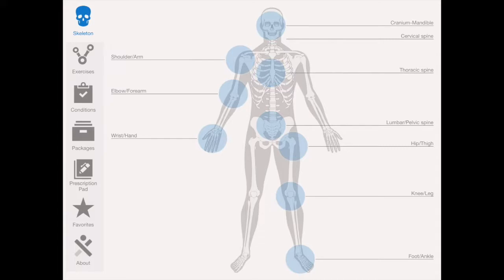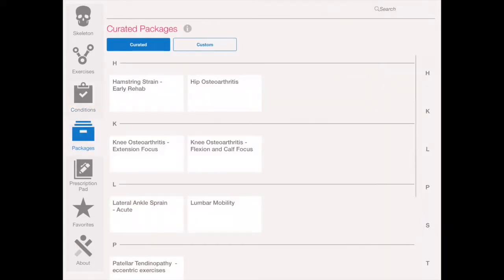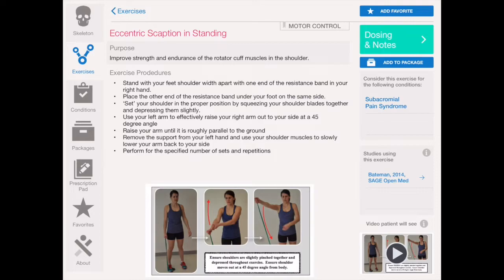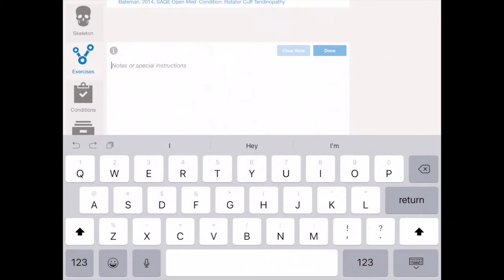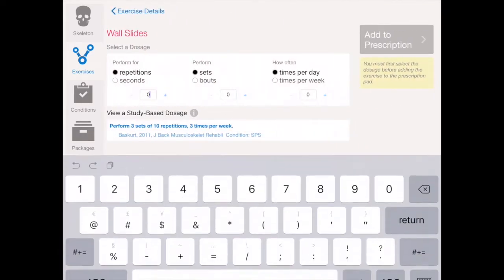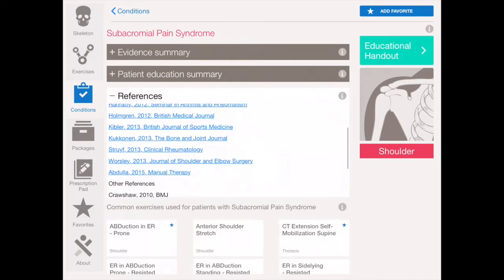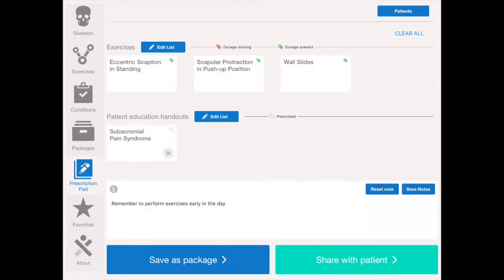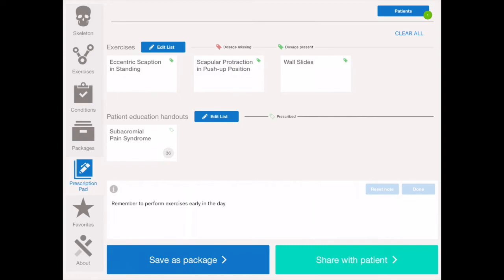TherexRx General Features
This video provides an overview of features/functionality of TherexRx.  And app from